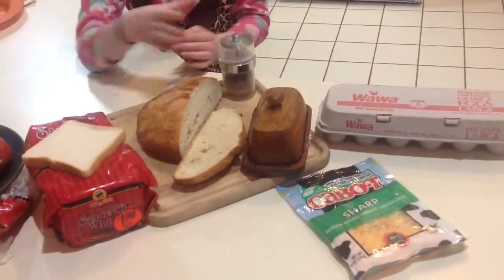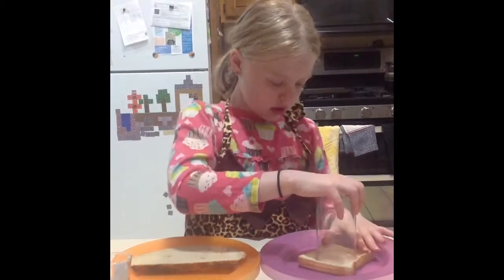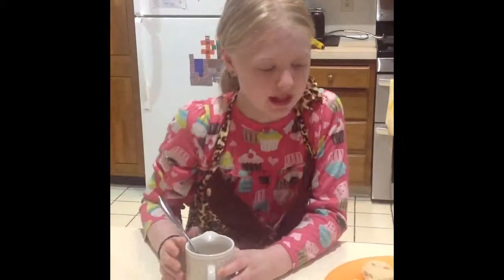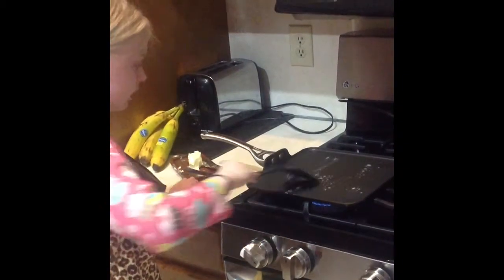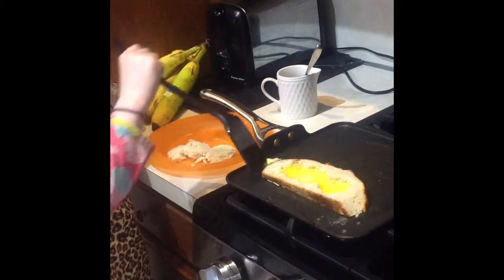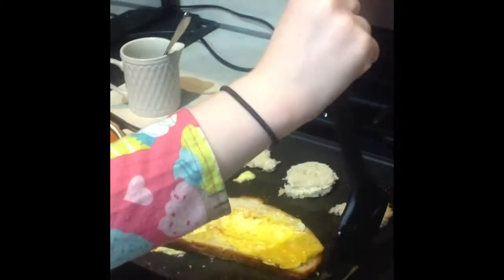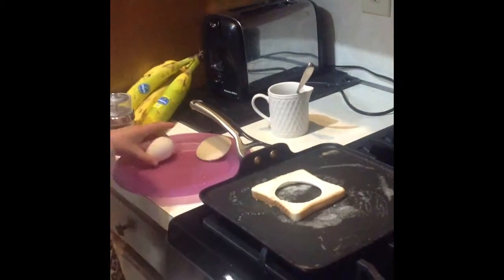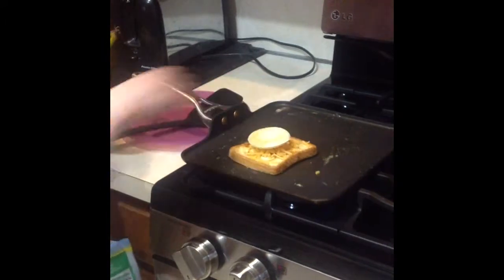Kate's Cooking Show - Eggs in a Basket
Kate shows us how to make Eggs in a Basket